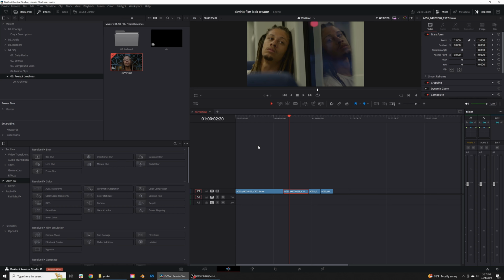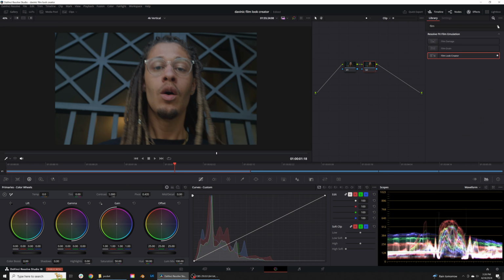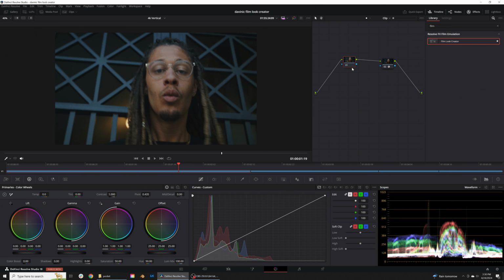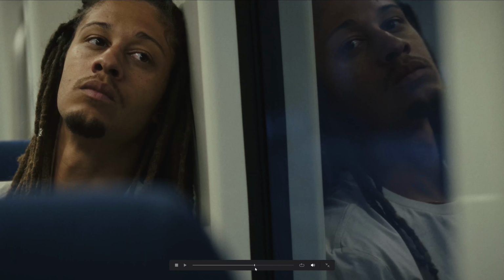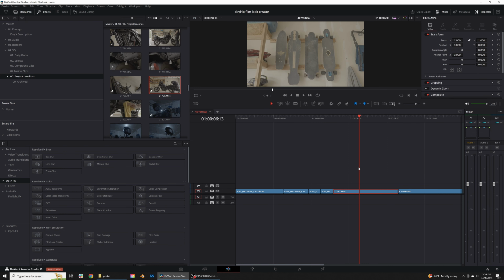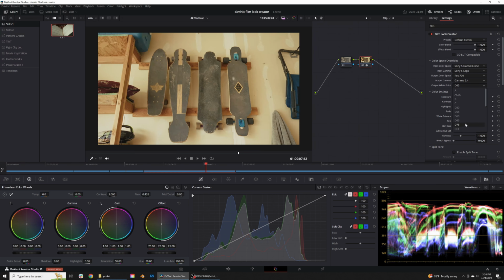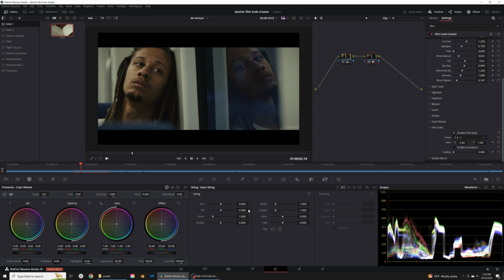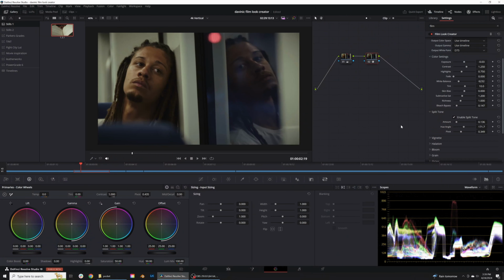Create the film look with just two nodes DaVinci Resolve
Everybody has been trying to re-create that " FILM LOOK" while now you can recreate the Film look inside DaVinci resolve with just two simple nodes!

// EPISODE LINKS \\